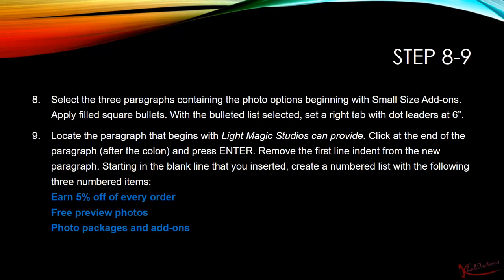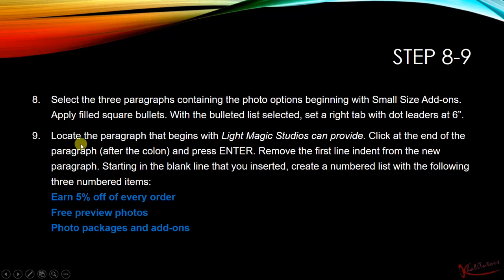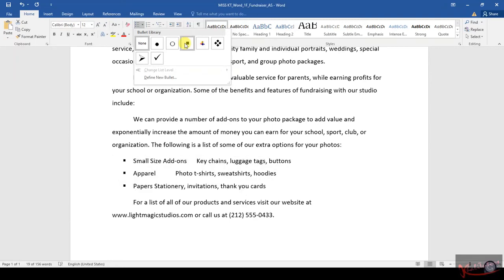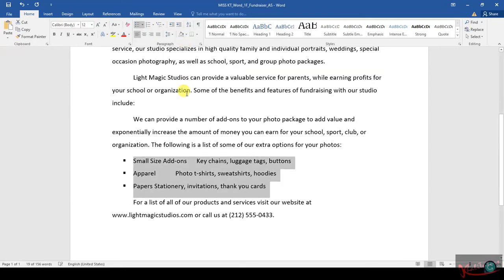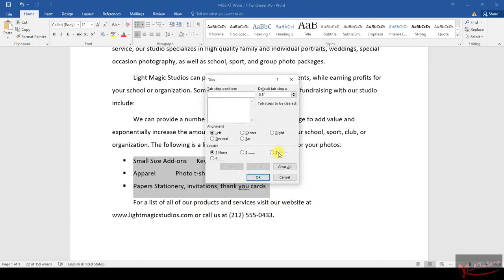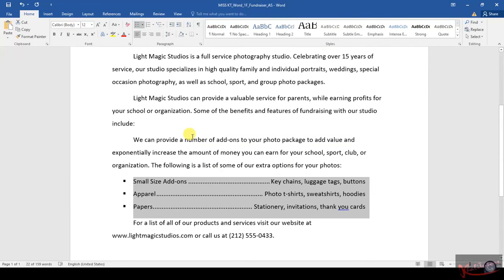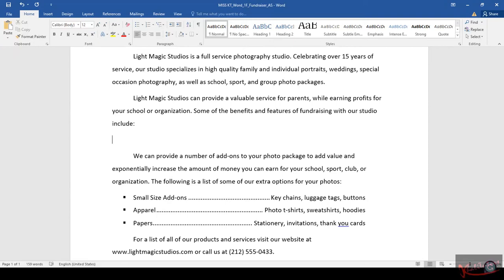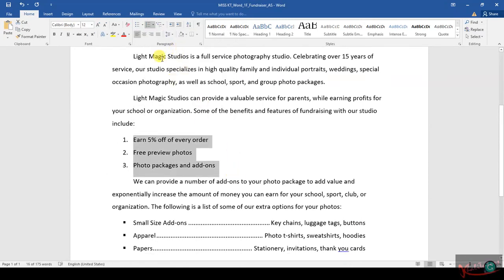2022 EUP1501 S2 ASSIGNMENT 2 (MY LAB) STEPS 8 TO 9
The only tutors that you should trust. Watch our step-by-step videos to get 100% for all my lab assignments. Links to other steps are listed below: